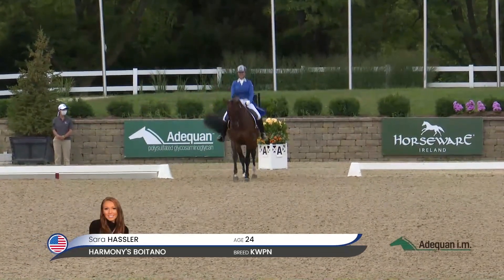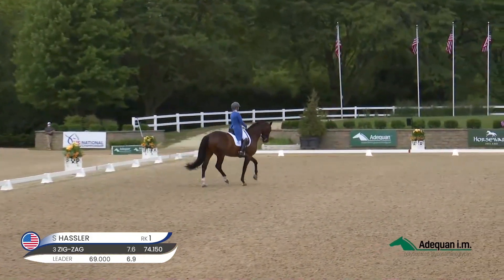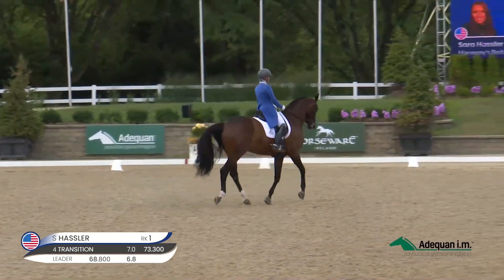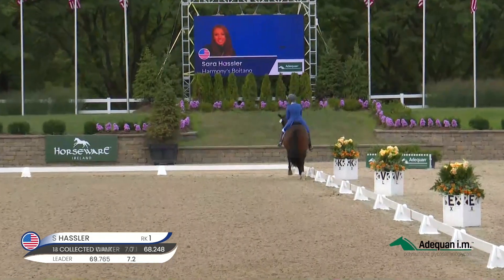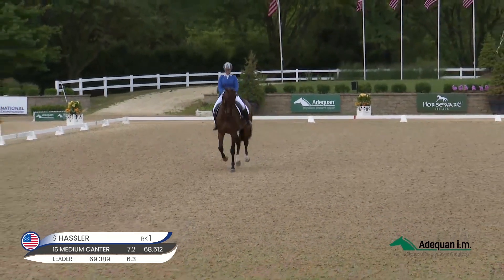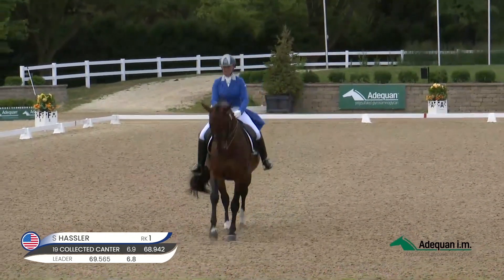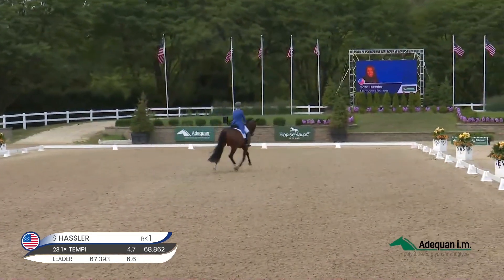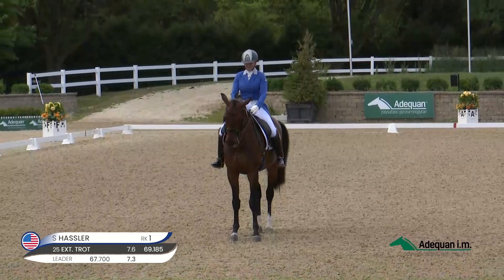2020 Brentina Cup National Champions: Sara Hassler & Harmony's Boitano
Sara Hassler and Harmony's Boitano win the 2020 Adequan®/USEF Young Adult BrentinaCup Dressage National Championship at the U.S. Festival of Champions! Watch the full class on-demand on USEF Network!